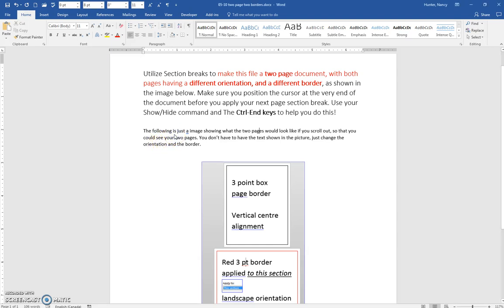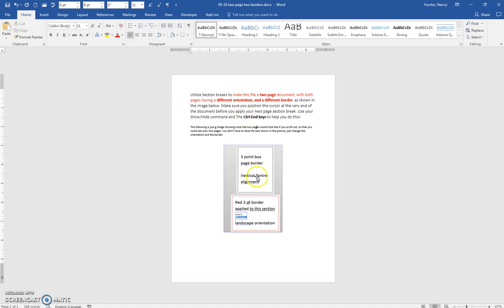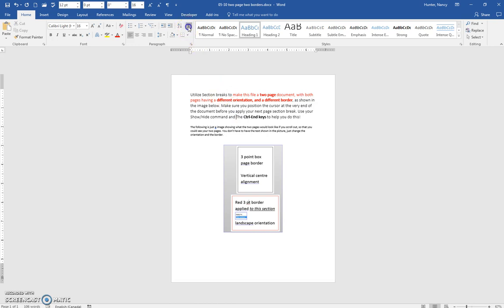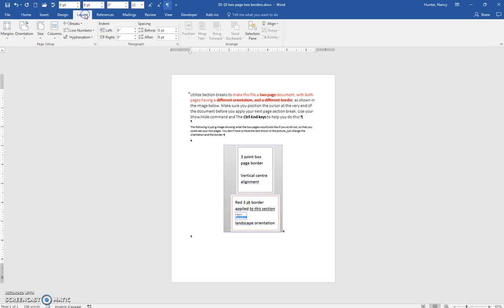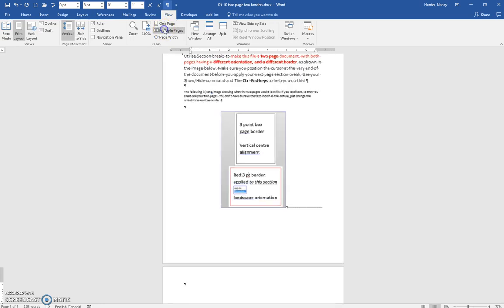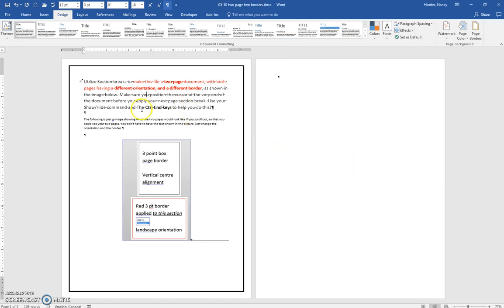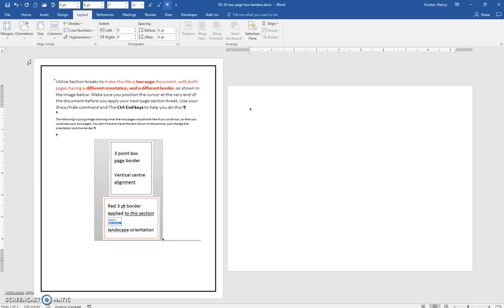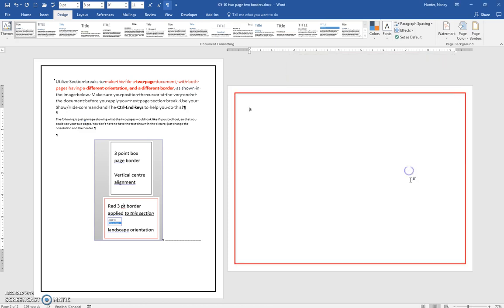05 10 two page two borders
Word 2016 Use different borders on different pages by utilizing section Next Page break.